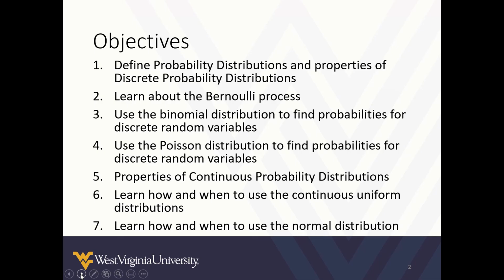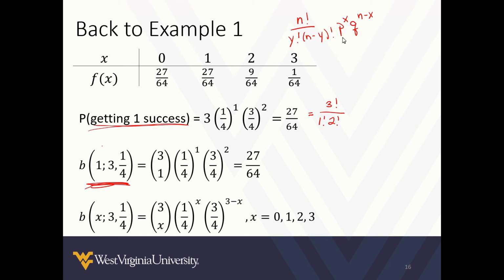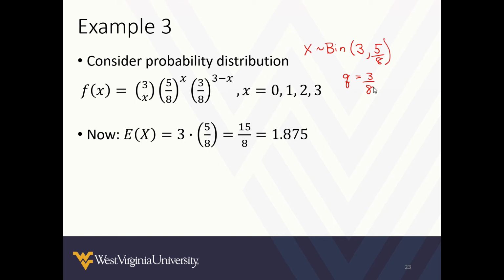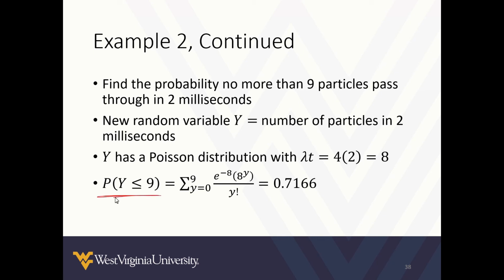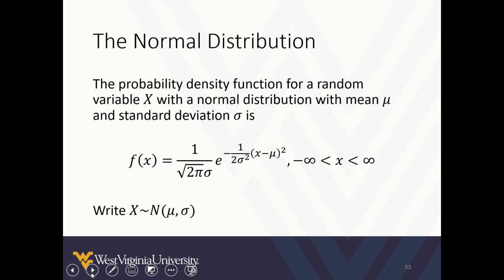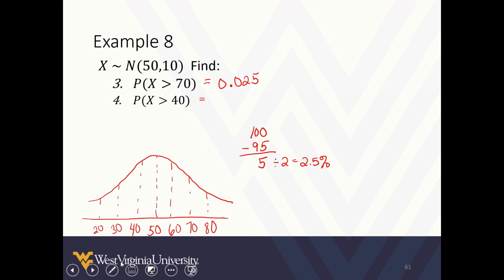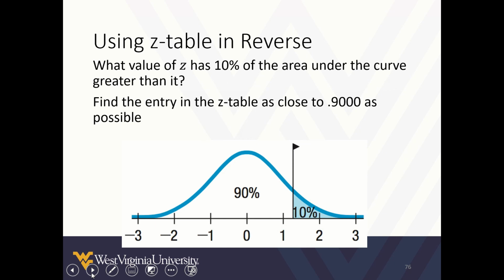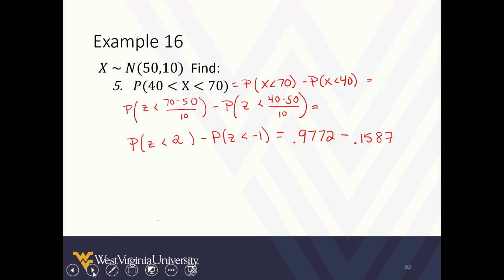Stat 511 Lecture 4